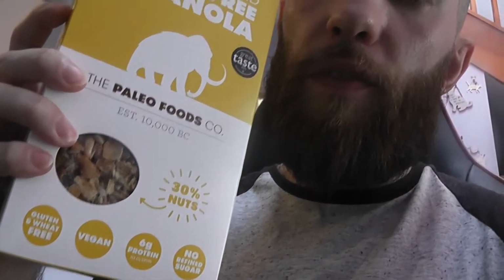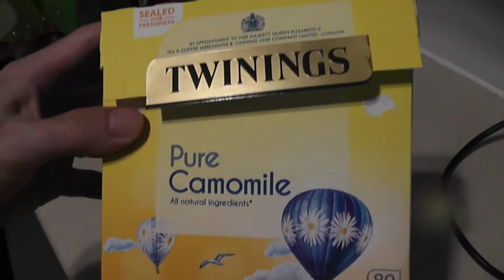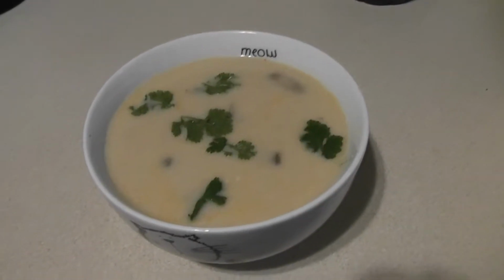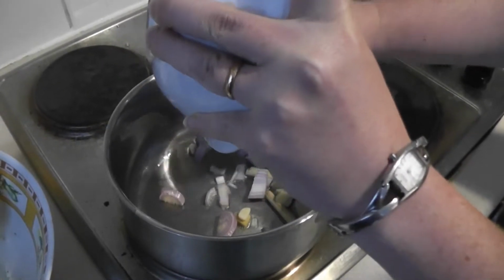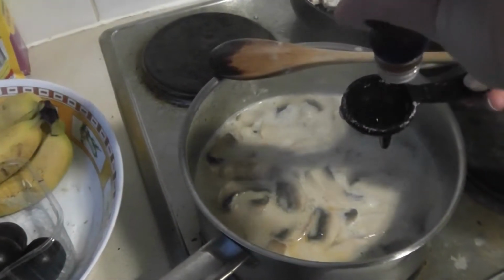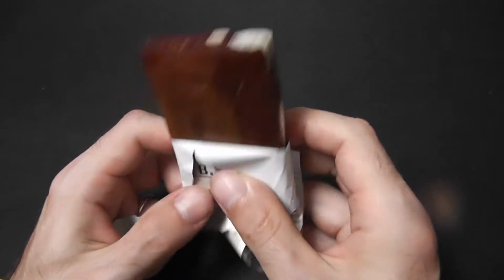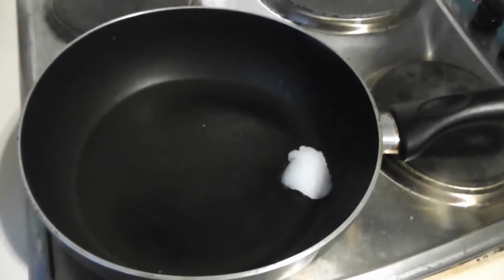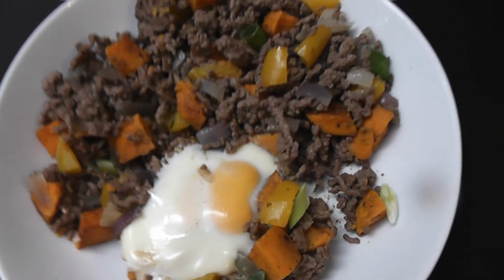Day of Eating Paleo for Gastritis, IBS & Acid Reflux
RX Bar: UK USA
Paleo Granola: UK USA

Ingredients List coming in next couple days, please be patient in mean time.
Here is what I eat on paleo for my gastritis, IBS and acid reflux / GERD and to keep my symptoms under control.

This is a typical day of eating Paleo for me. None of this is advice. It is simply what has worked for me to feel better and help improve my health.